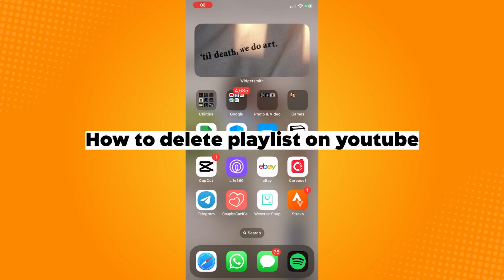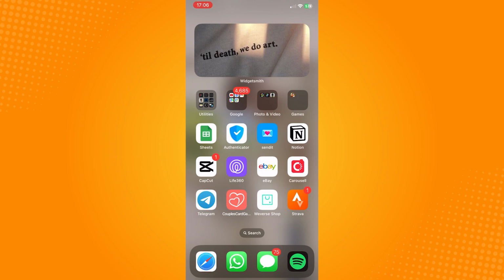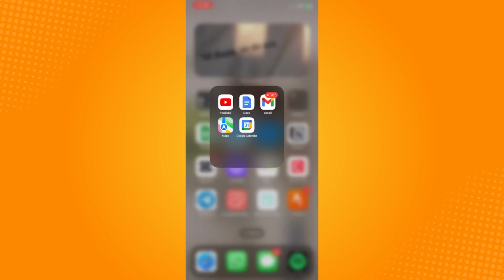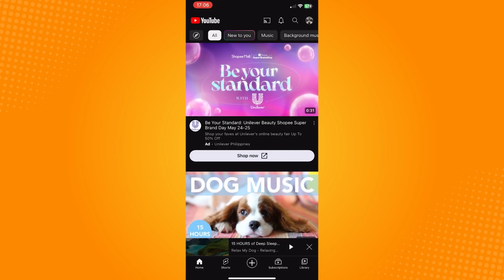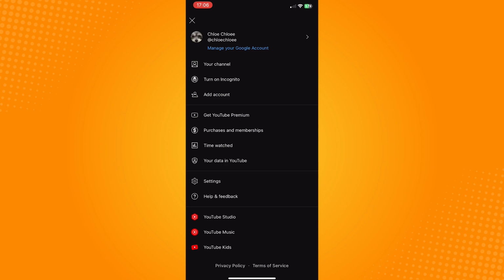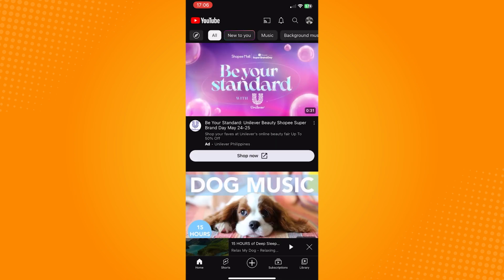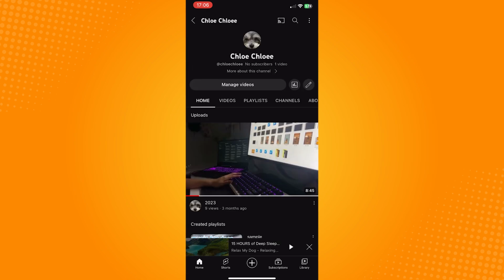How to Delete Playlist on YouTube (2023)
Learn‎‎‏‏‎ ‎How to Delete Playlist on Youtube

In this video I will show you‏‏‎ ‎How to delete playlist on youtube